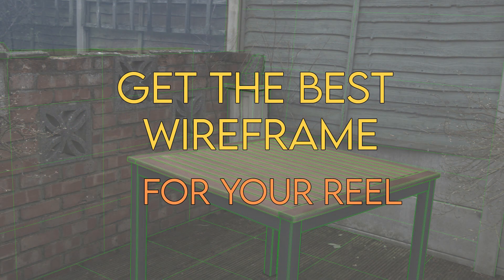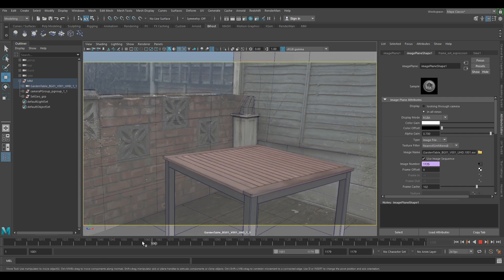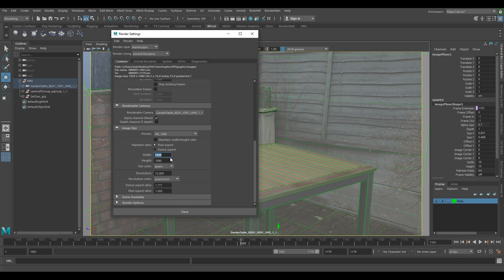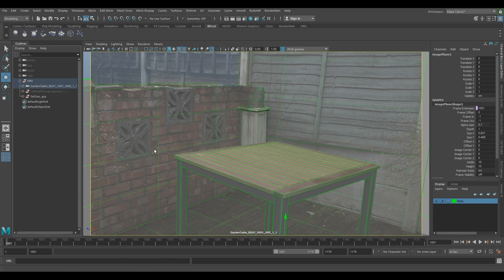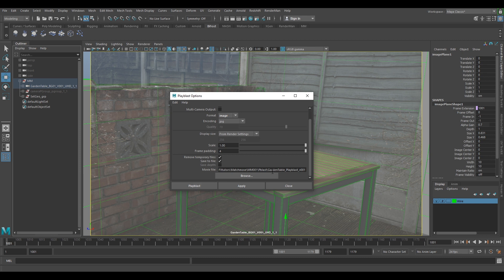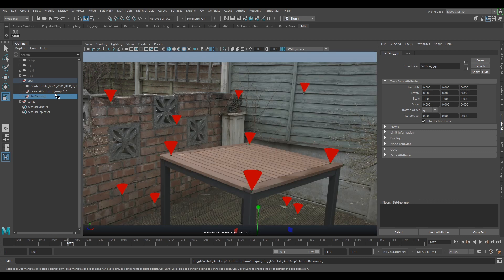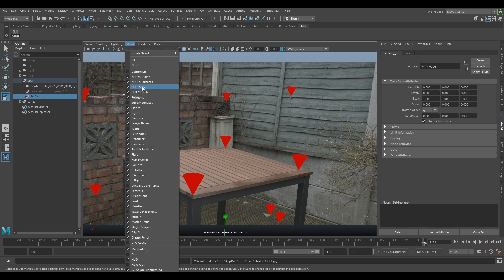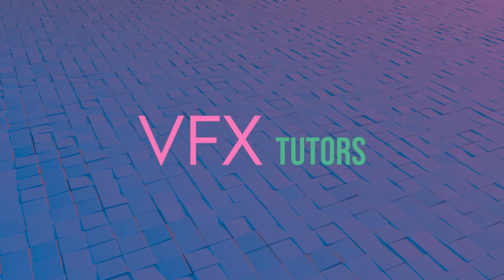Get The Best Wire Frame For Your Show Reel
In this video, Ill just go through some tips to get nice wire frame Play blasts for your reel and will also create a cones pass so you can layer over the top in your editing software